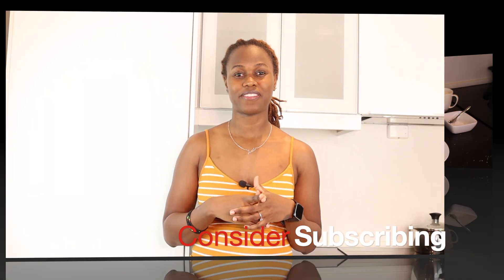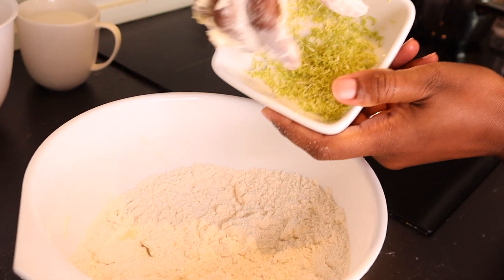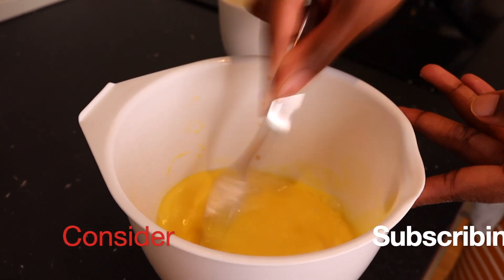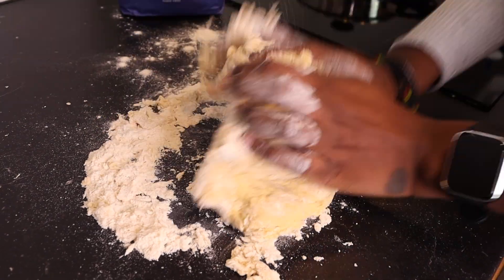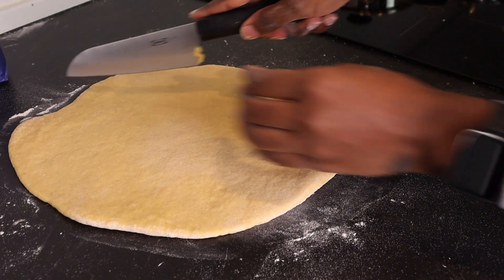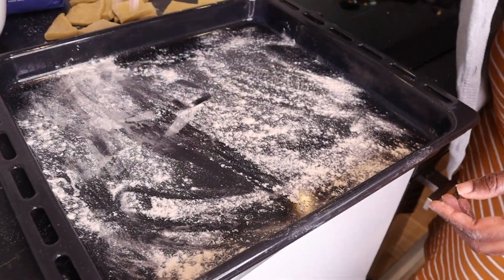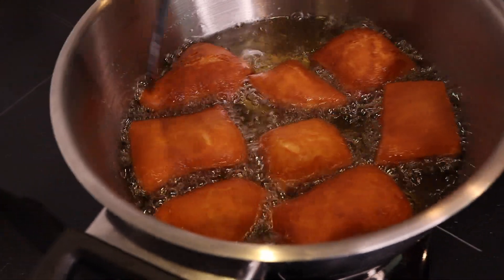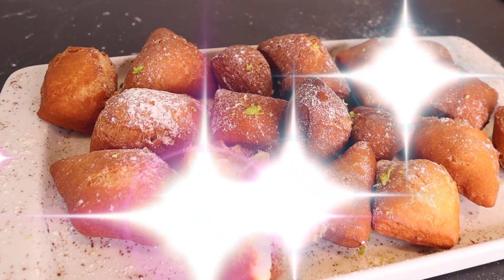HOW TO MAKE MANDAZI || SOFT MANDAZI || EAST AFRICAN SNACK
350g of flour
100g of sugar
1 table spoon of butter
1 tea spoon of yeast (optional)
2 eggs
1/2 cup of milk (optional) you can use water too
2 tea spoon of Baking powder
Lime peelings
Oil

If you don’t use yeast, you can then use 3 tea spoons of baking powder.